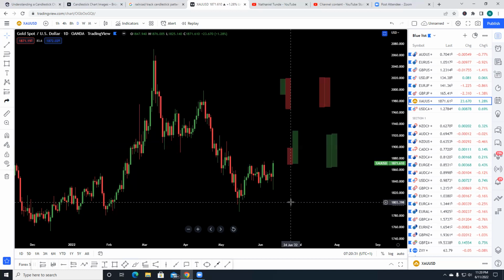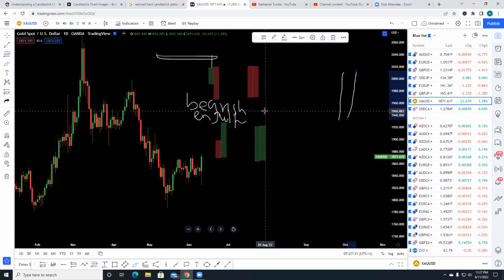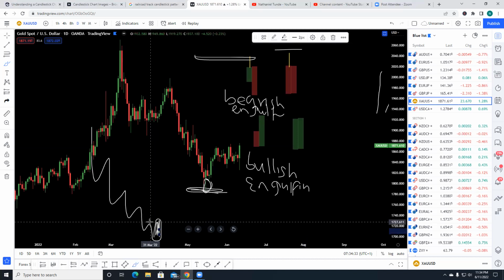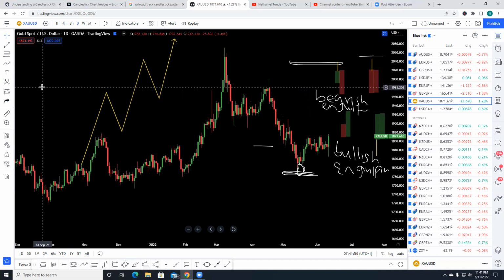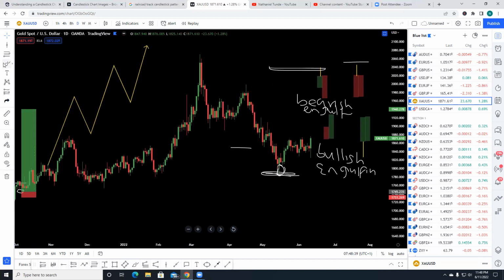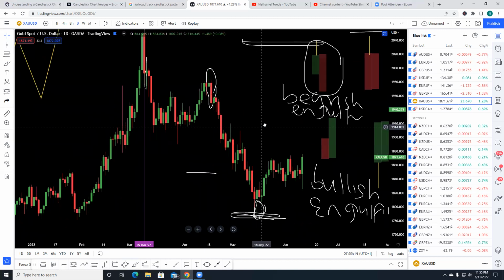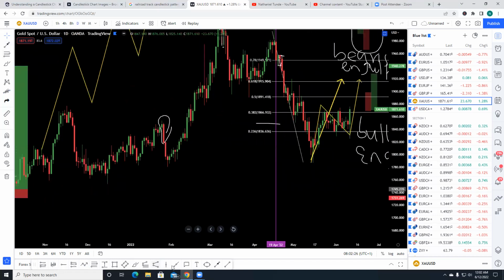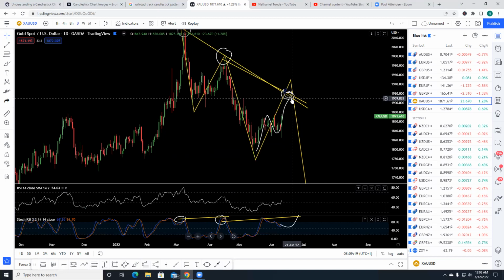CANDLESTICK PATTERNS THAT MATTER[Learning That Brings Confident Entry]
Candlestick patterns that matter is a much watch video for everyone who have not been consistent in profitability in trading. I have done this course as a follow up to the video I released recently on timeframe analysis.

This course will really make a whole lot of sense if you can go and watch my videos on understanding market structure part 1 to 3 ,divergence trading strategy, Elliott wave theory part 1 to 5. Then will your entry problem be a thing of the past. Don't also forget too to watch the lesson on how to use Fibonacci the right way. All the lessons are interrelated to form a complete trading system that is based on rules, guidelines and theories and devoid of emotion. This is what you need to analyze financial market in the current market reality.